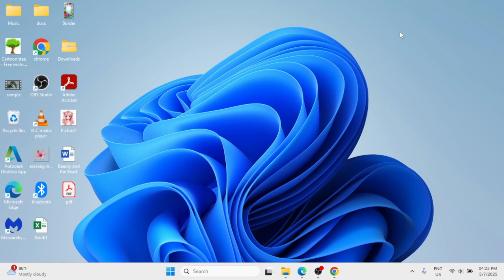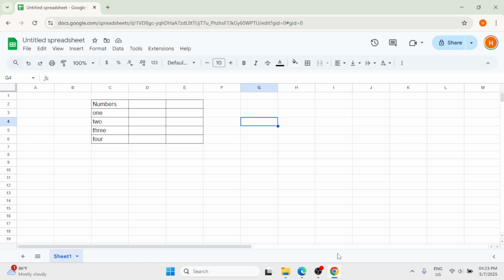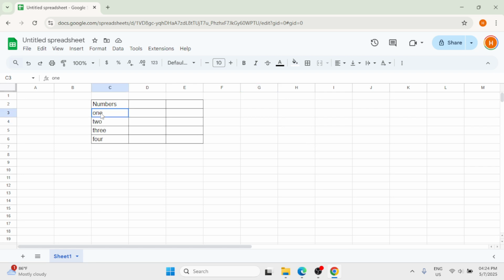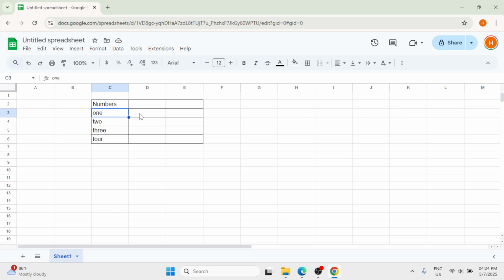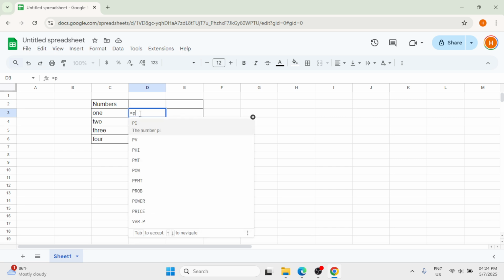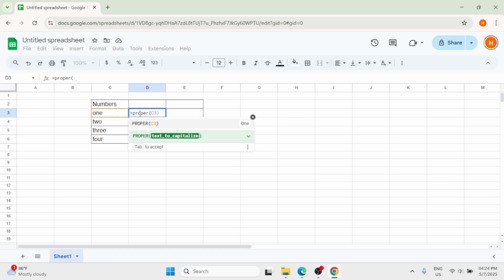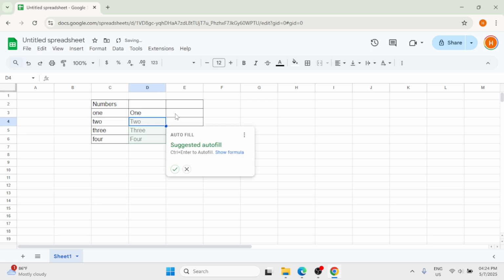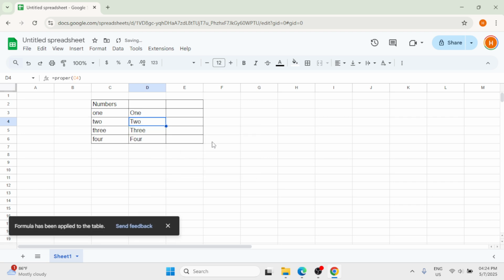How To Use Proper Function In Google Sheets GUIDE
Learn how to use the PROPER function in Google Sheets with this simple guide.
Easily capitalize the first letter of each word in your text.
Perfect for formatting names, titles, and more automatically.
Watch now and clean up your data in seconds!